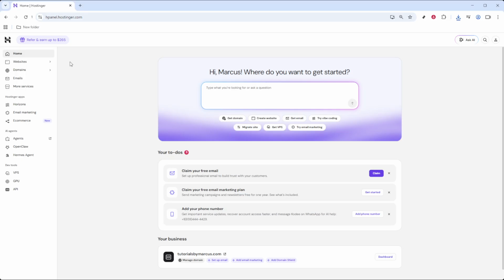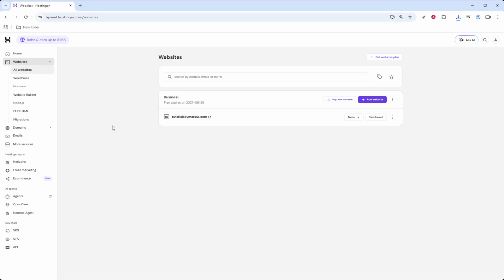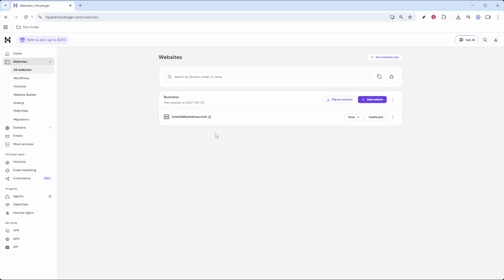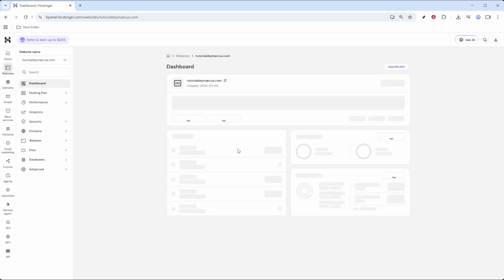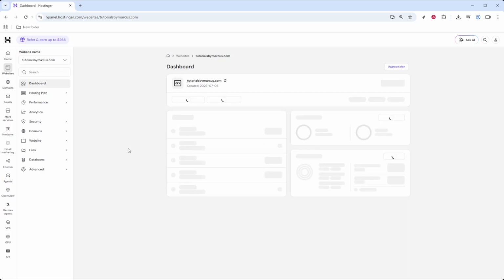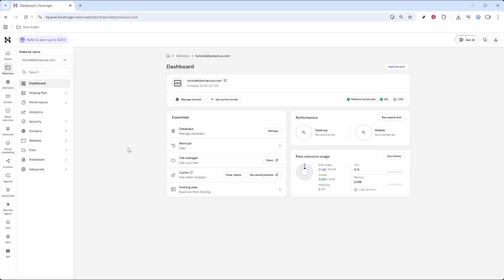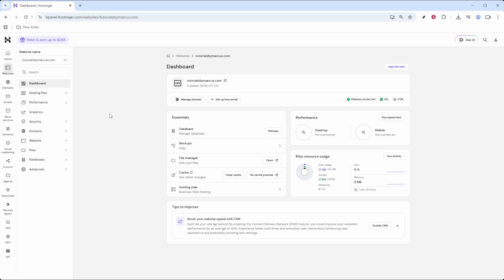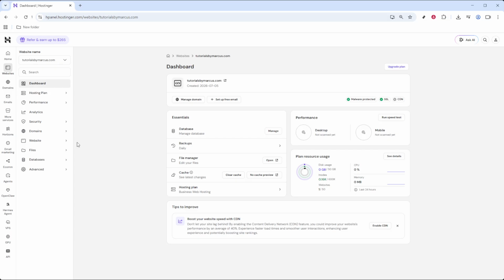How to log in to cPanel/WHM in Hostinger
How To Log In To cPanel/WHM In Hostinger [2026] — full step-by-step guide.

In this video I'll walk you through exactly how to log in to cPanel and WHM on your Hostinger account.

Whether you're accessing your hosting control panel for the first time or managing server settings through WHM, this beginner-friendly tutorial covers every step so you can get into your control panel in minutes.

⏱️ What you'll learn:

- How to find your cPanel login URL
- Entering your cPanel username and password
- Accessing WHM for server management
- Navigating the control panel dashboard